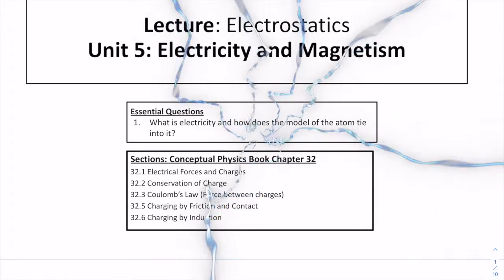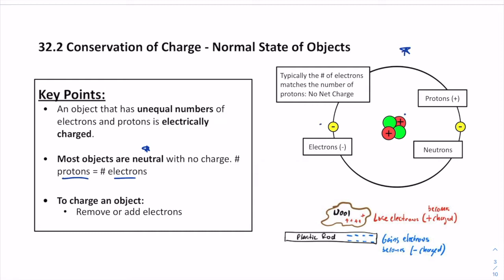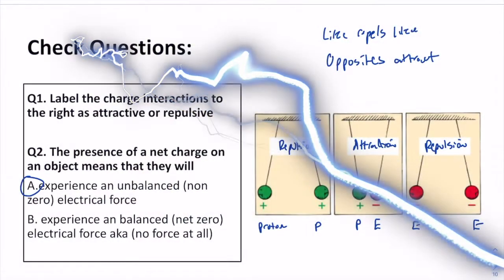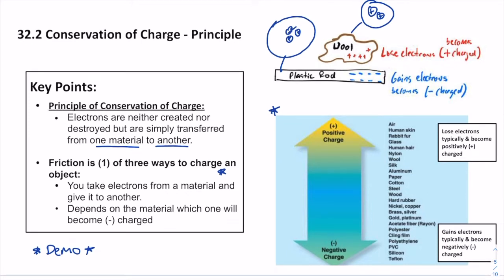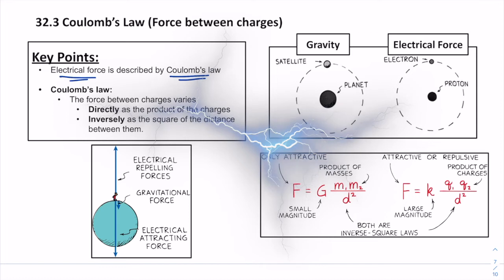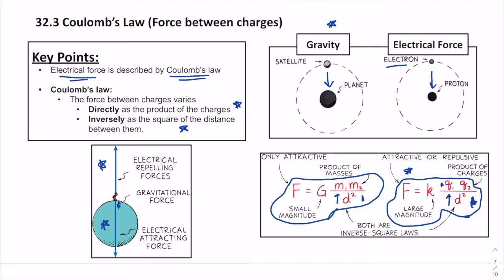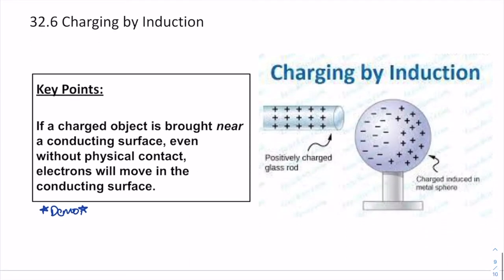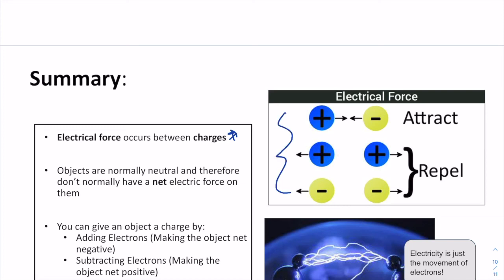Physics - Lecture 21: Electrostatics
NGSS Physics Lecture 21 - Electrostatics

Mr. Mellor 2022